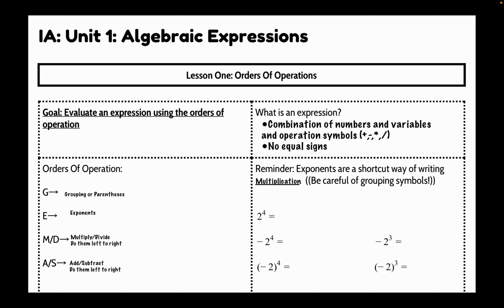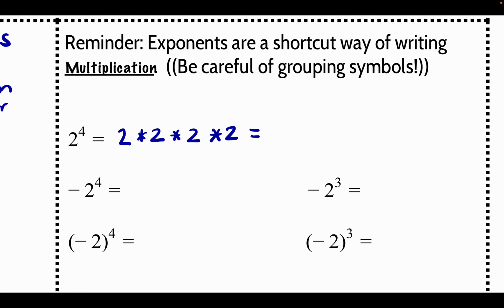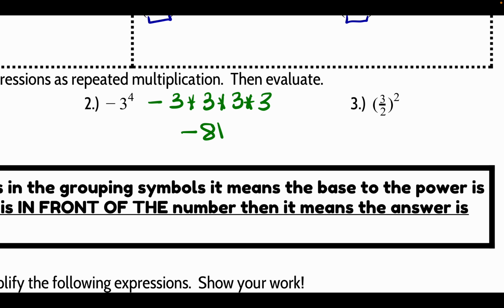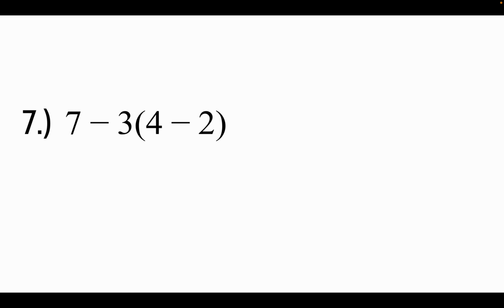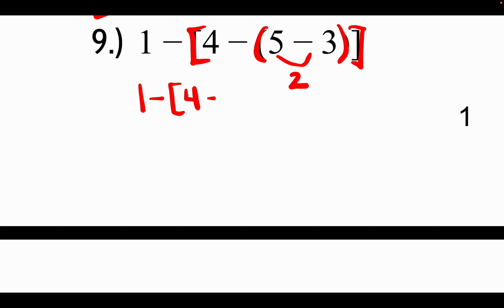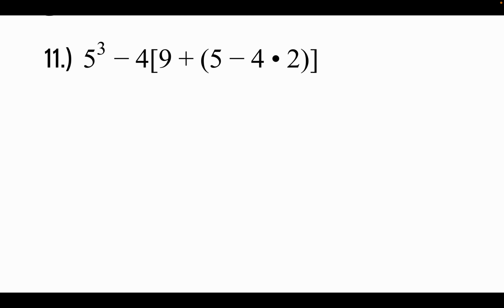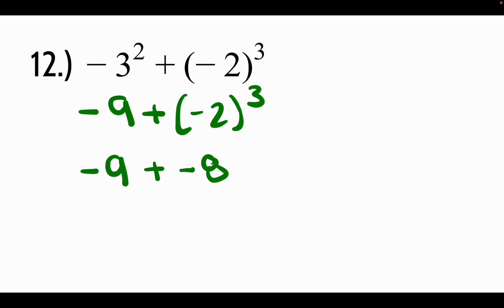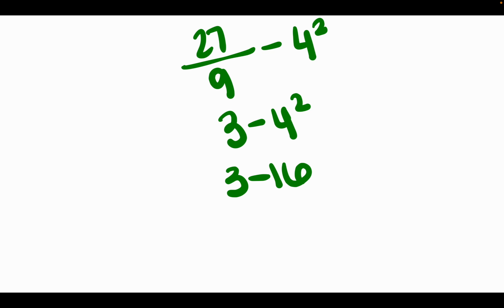Order of Operations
Evaluate an expression using the order of operations